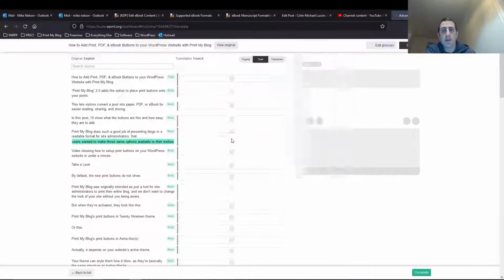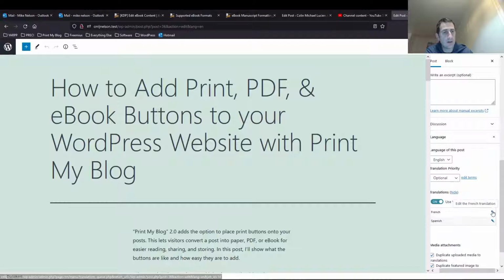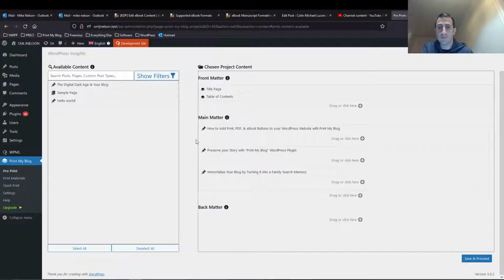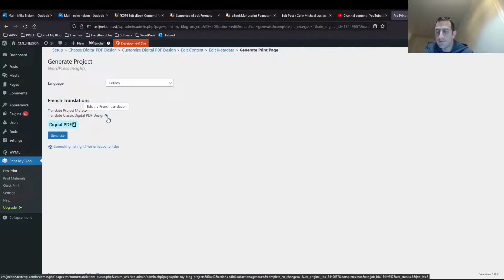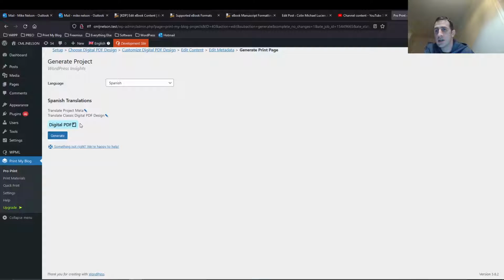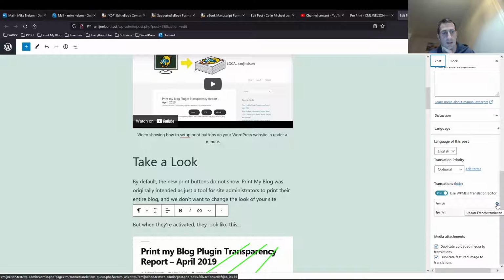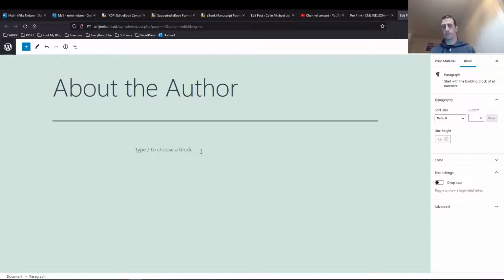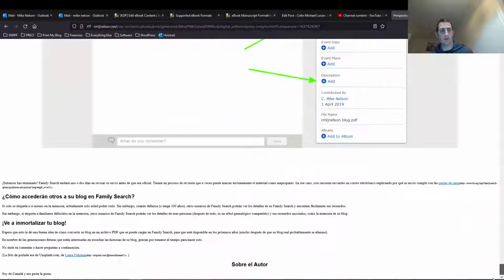Print My Blog & WPML Longer Tutorial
This is a longer tutorial on how to use Print My Blog with WPML
In it, I show how to translate posts and print materials in WPML, then use Print My Blog to generate the project, and generate the project for multiple languages.
Note: "Table of Contents" wasn't translated on the print page because I forgot to translate that print material on the content editing step. I've since made it clear which languages projects are translated and which aren't by showing the post's translated languages right on the content editing step. 👍